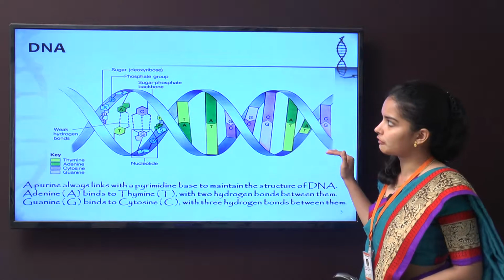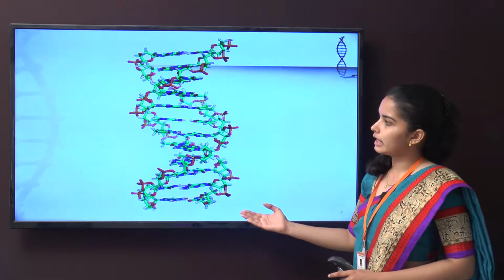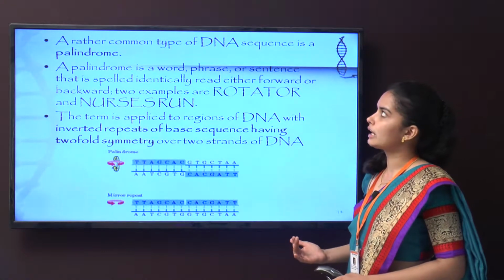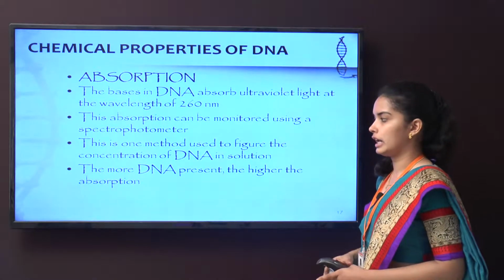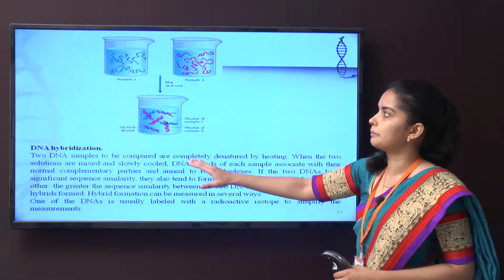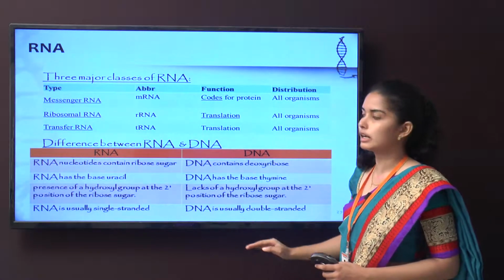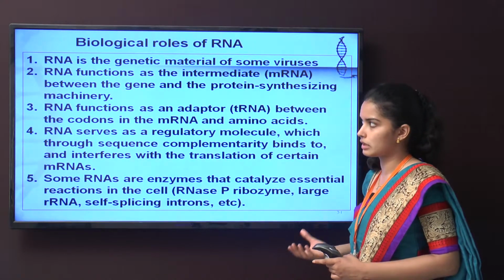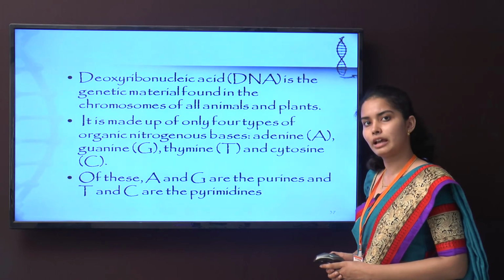What are Genes, DNA & RNA? | BioTech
Basic Concepts of Genes, DNA & RNA
Elements of Biotechnology
By: Deepa Thomas